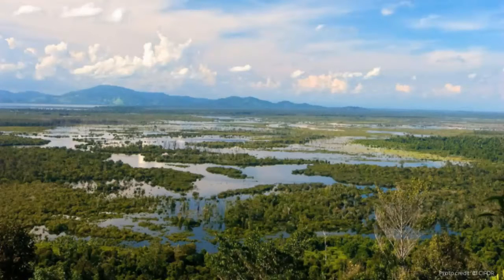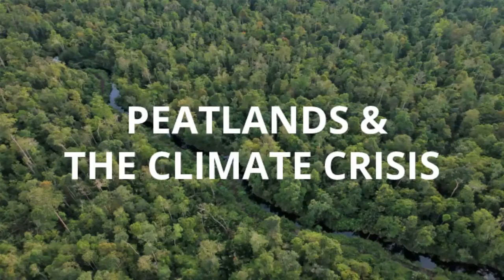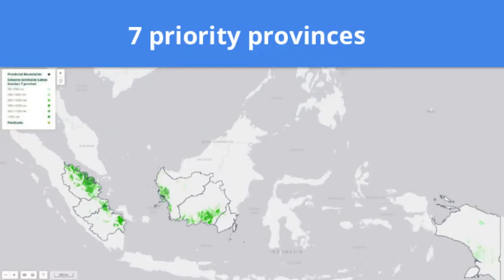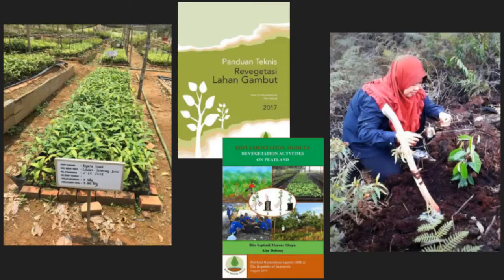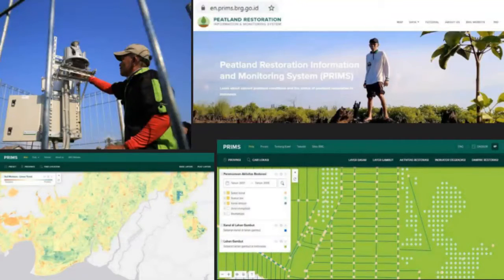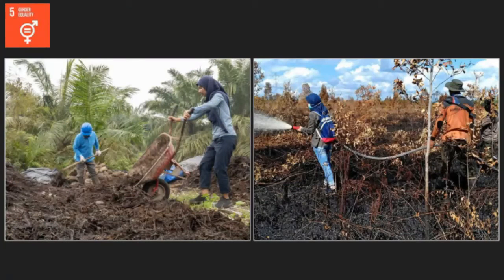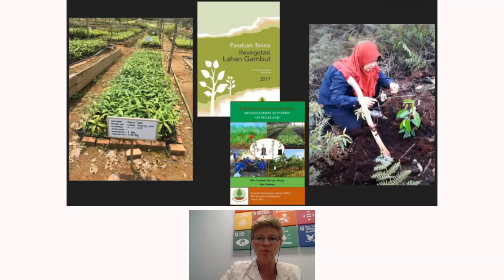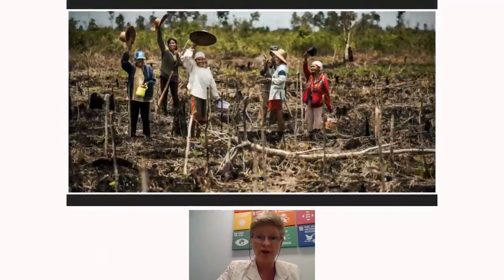Restoring Indonesian Peatlands, Protecting our Planet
This program in Indonesia seeks to prevent local/transboundary toxic haze from peatland fires, together with the resultant toll on biodiversity, through supporting a transformative process, one that includes the development of an efficient and integrated peatland restoration model in 159 villages. The program aims to revitalize livelihoods by promoting alternative peatland-based and environmentally sustainable income-generating activities to ensure communities thrive while peatland restoration takes place. Among its main components are: the facilitation of a transparent, publicly-available online peatland restoration monitoring tool; the delivery of local governance capacitation and initiatives to create or increase livelihood streams and household incomes; and the development of a mobile app that permits individuals to critique and provide feedback to the national Peatland Restoration Agency (BRG) concerning its activities.